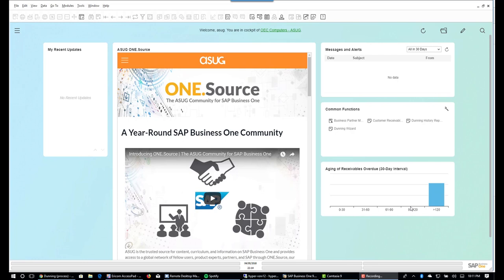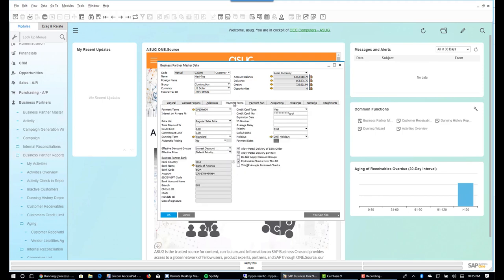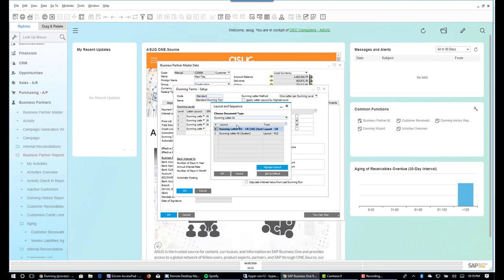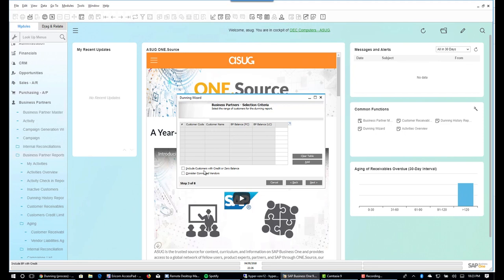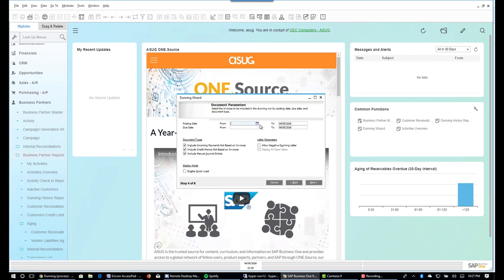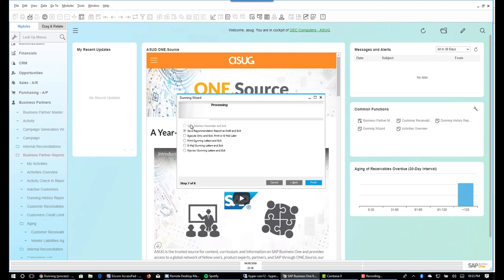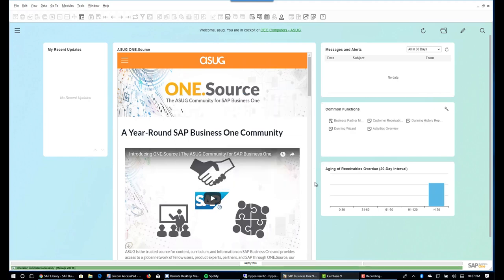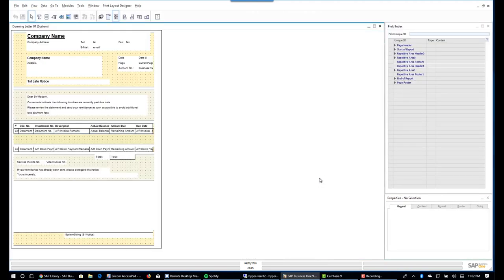15 Minute Fundamentals for SAP Business One - Dunning in SAP Business One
Dunning in SAP Business One
A video from the 15 Minute Fundamentals for SAP Business One series.